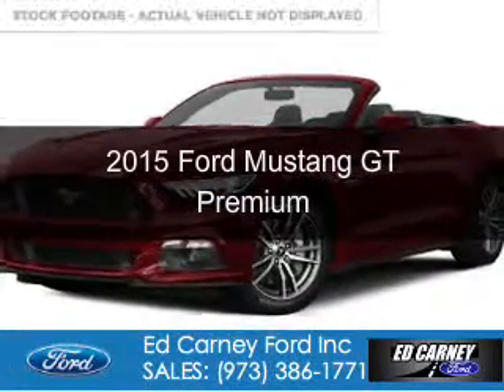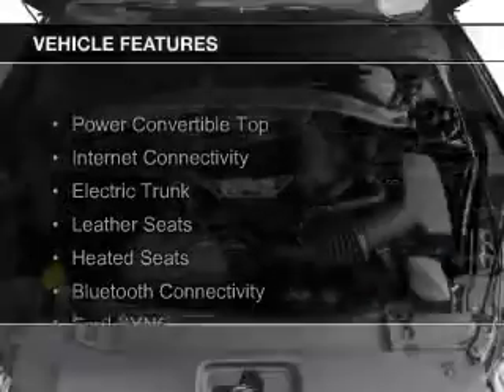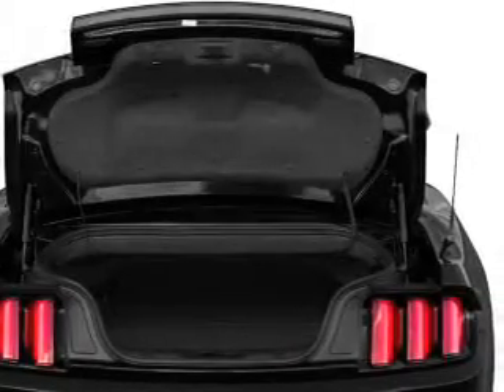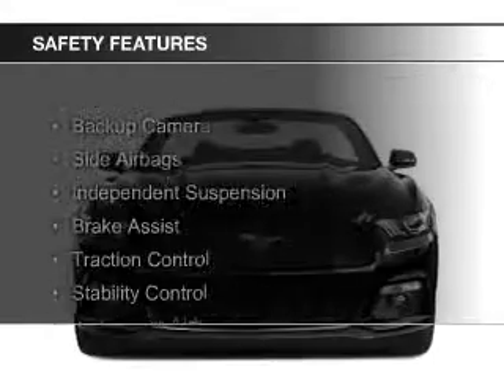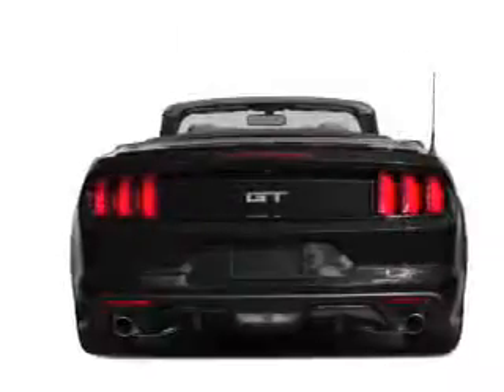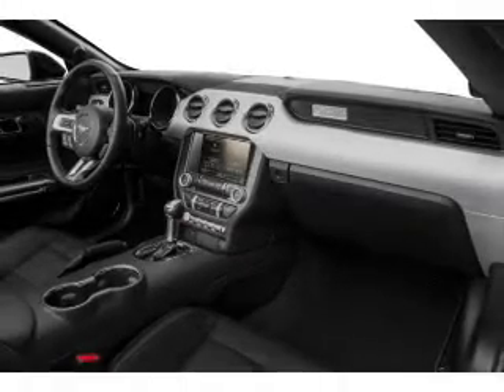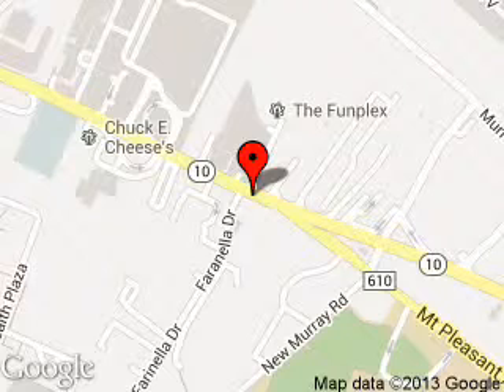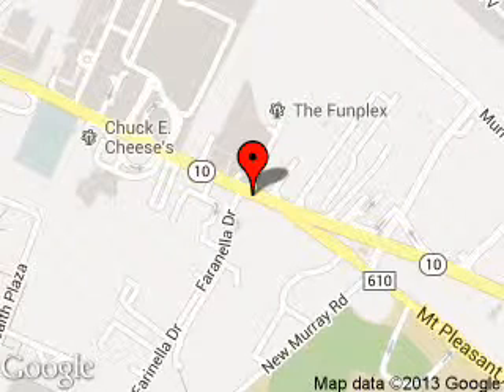2015 Ford Mustang - East Hanover NJ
Phone:
Year: 2015
Make: Ford
Model: Mustang
Trim: GT Premium
Engine: 5.0 liter 8 cylinder 32 valve
Transmission:
Color: Ruby Red Metallic Tinted Clearcoat
Mileage: 246
Address:
189 State Route 10